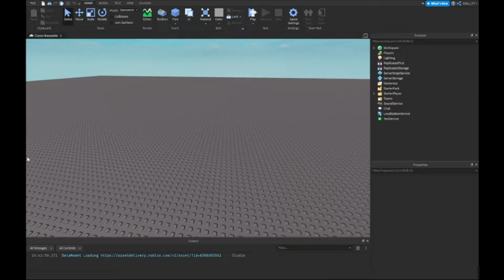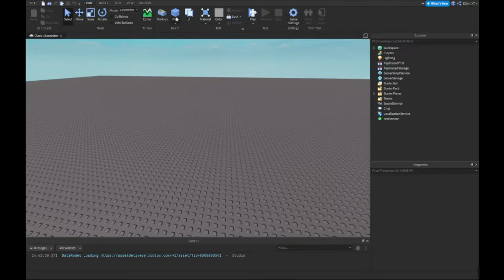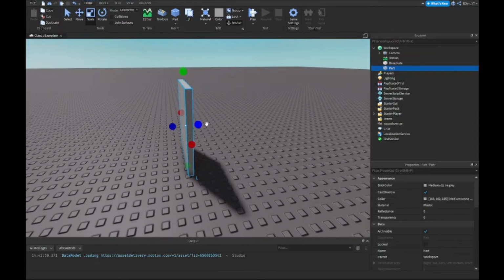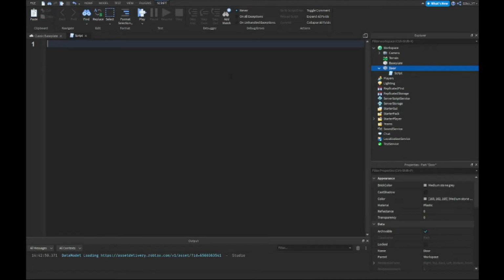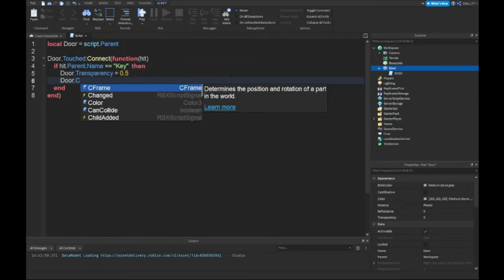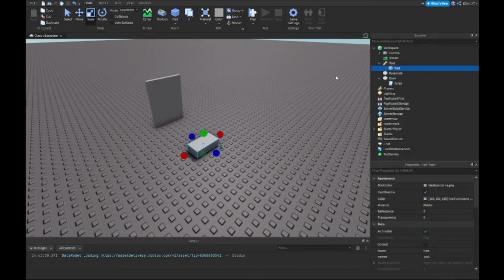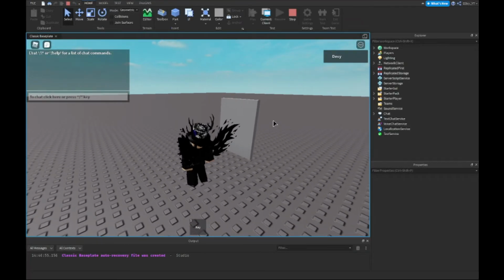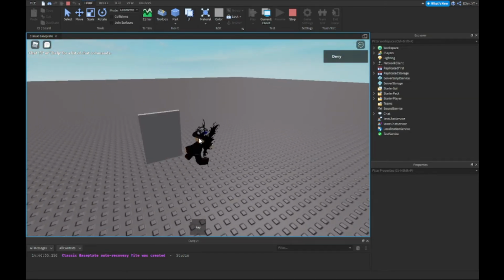How to make a Key to Unlock Door in Roblox Studio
in this video, ill show you how to make a key to unlock door in Roblox studio!

💙 SOCIAL MEDIA 💙